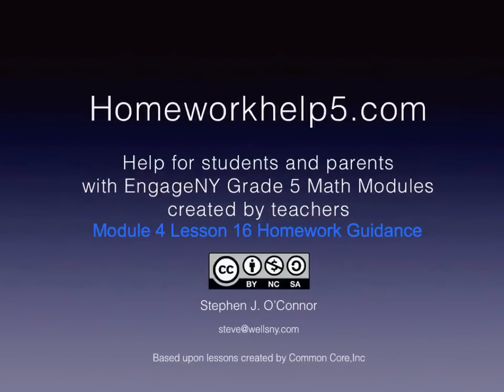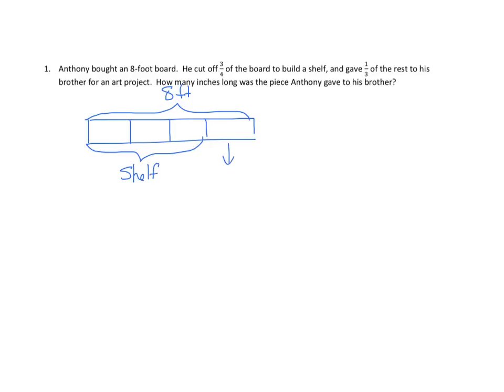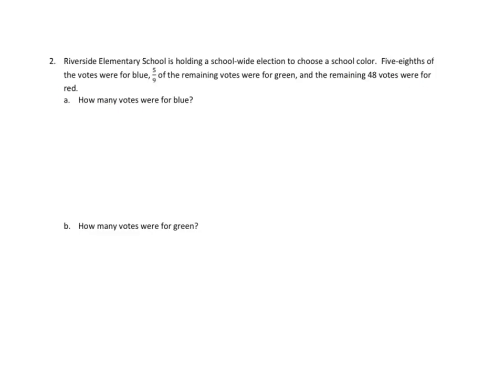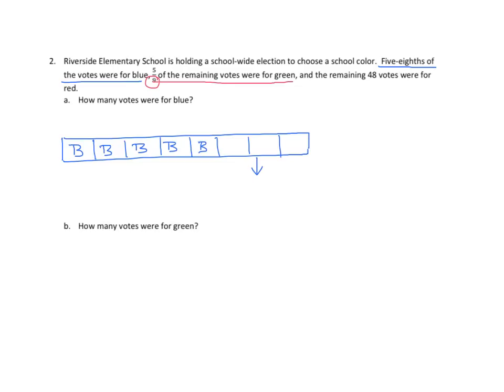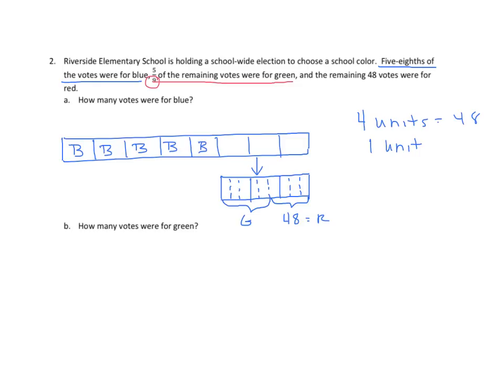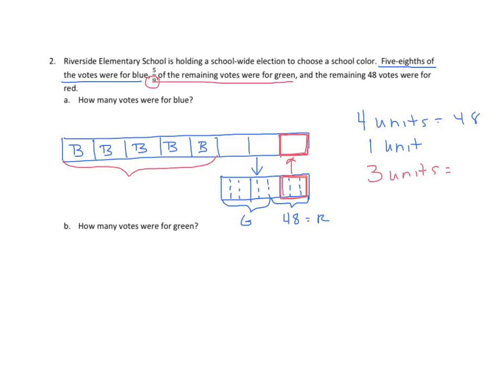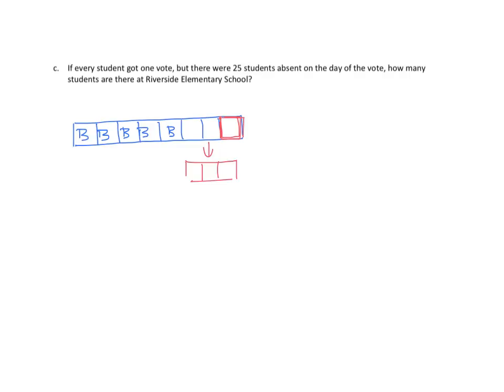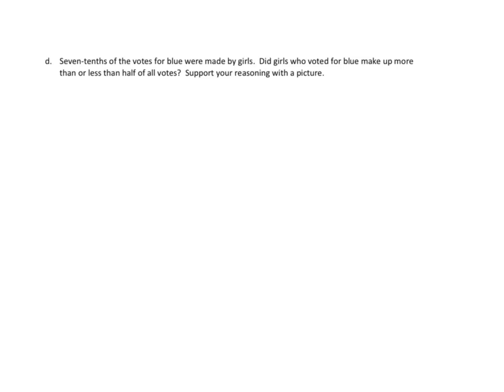Grade 5 EngageNY Eureka Math Module 4 Lesson 16 Homework Guidance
Solve word problems using tape diagrams and fraction-by- fraction multiplication.